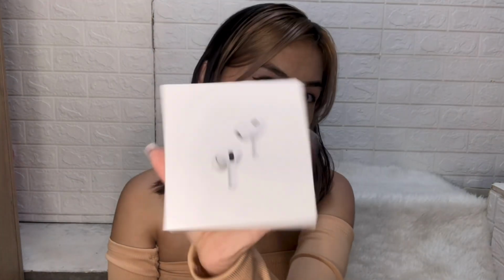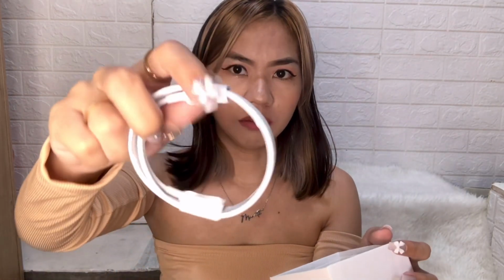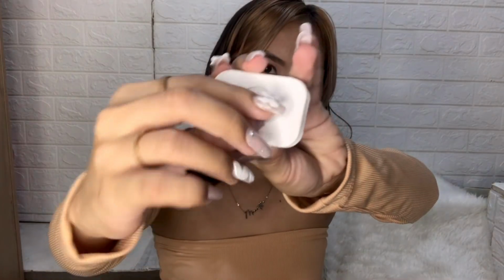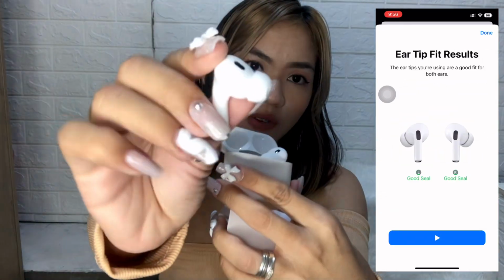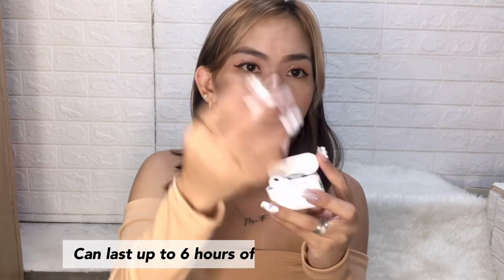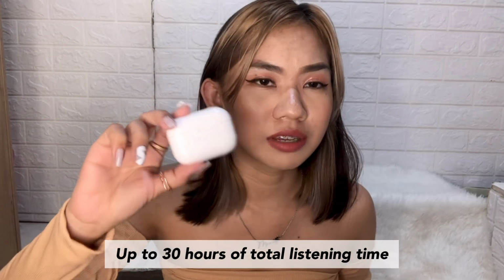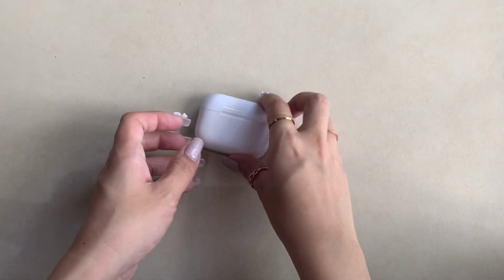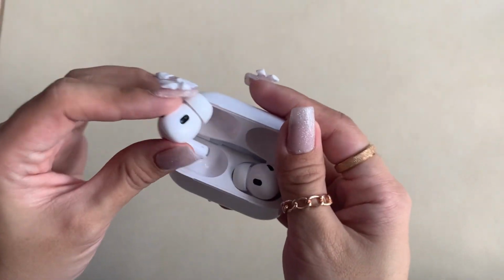UNBOXING AIRPODS PRO 2 | Monette Rosas - Samson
Spread positivity. I love ya'll!

Spoil yourself and loved ones this Shopee 11.11 Mega Pamasko Sale! WIN GOLD, Groceries, Free Electricity, and more when you shop from November 1-11 🙌🏻

Ano pang hinihintay niyo? Checkout na?